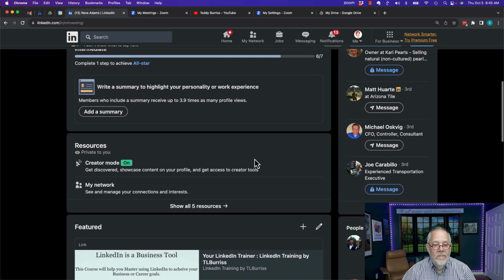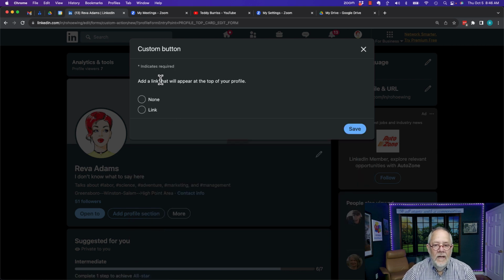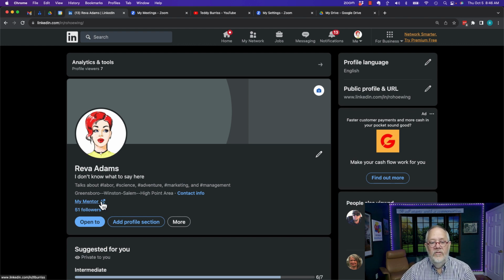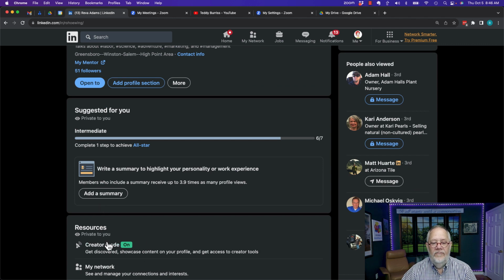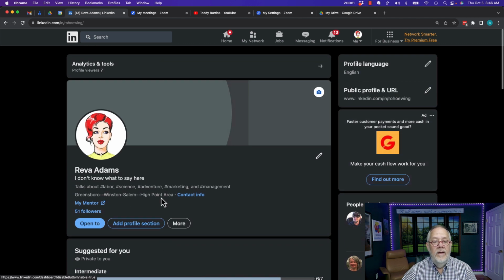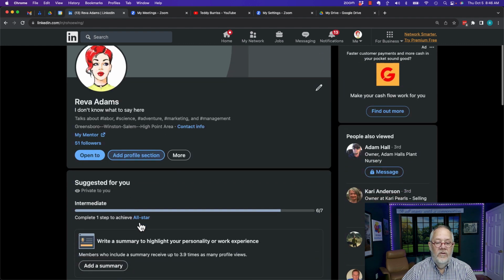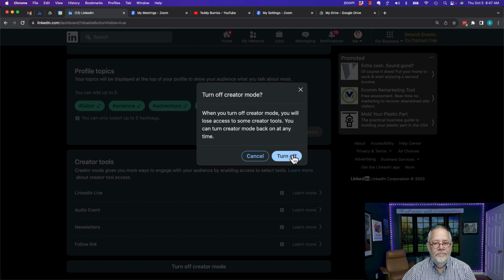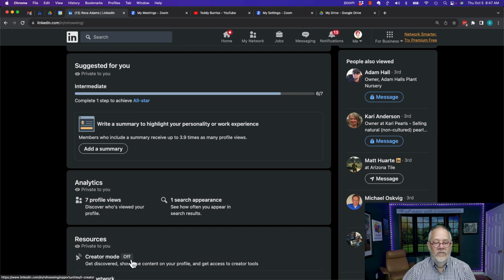How do I turn on the LinkedIn Profile Talks About Feature on my Profile?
I demonstrate how to turn this feature on and then off again.

Teddy Burriss
LinkedIn Strategist & Trainer